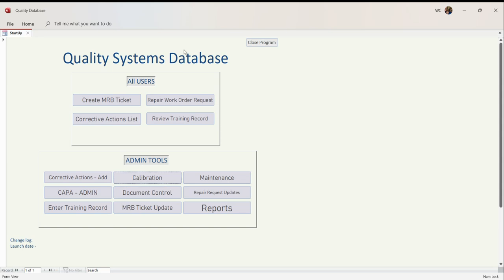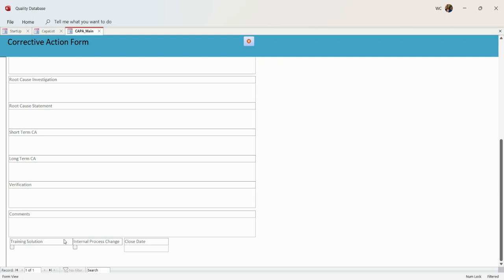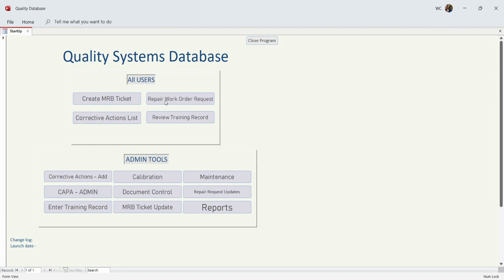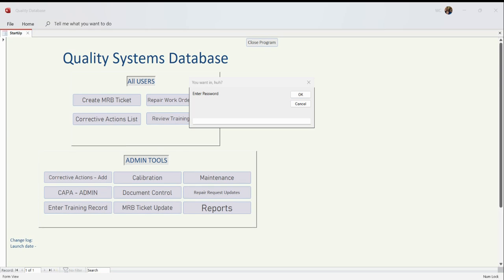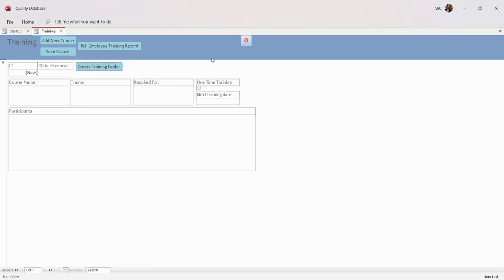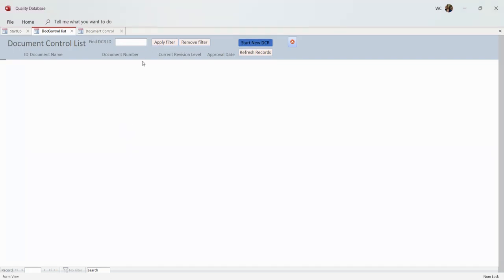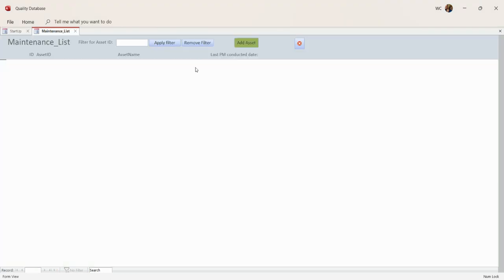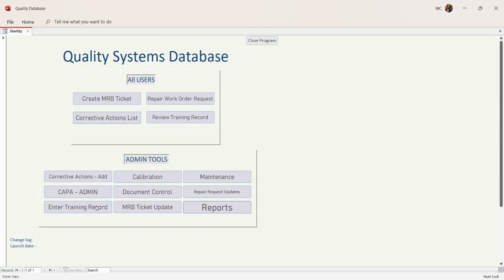Quality Systems Database by CO Quality Systems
A preview of the Quality Systems Database offered by Colorado Quality Systems.
Check it out at COQMS.com